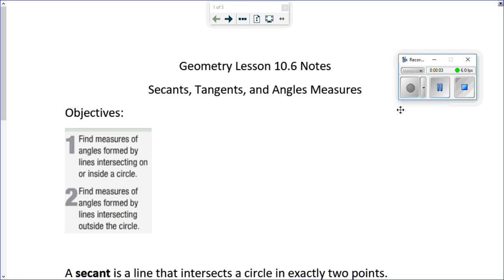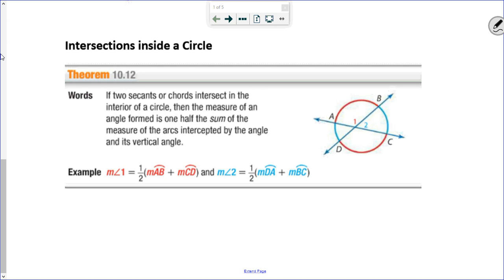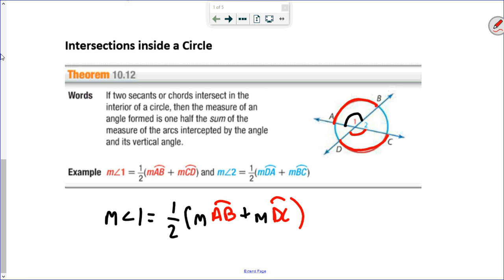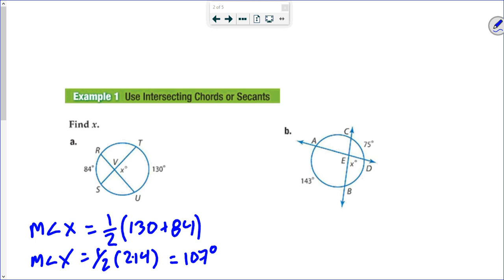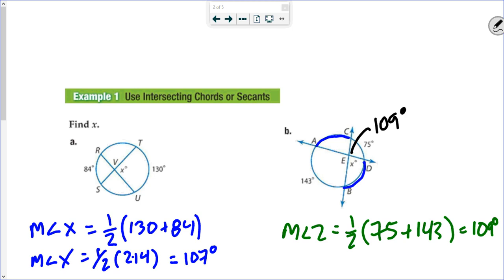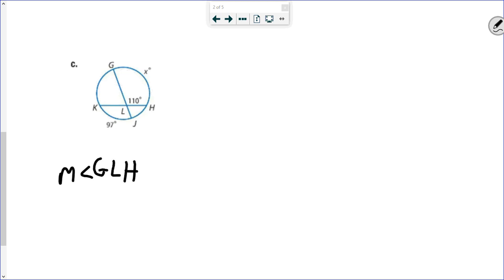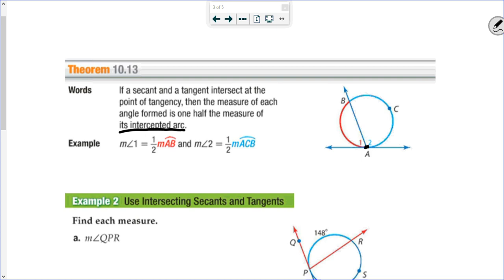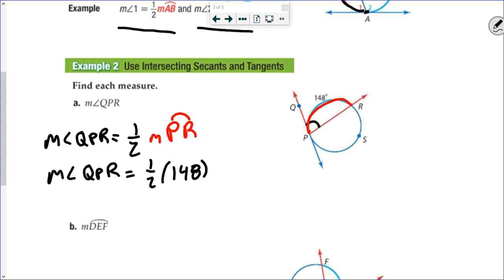10.6 Part 1 Notes